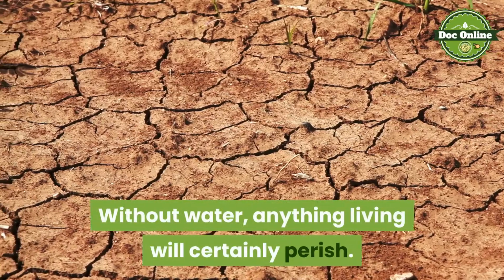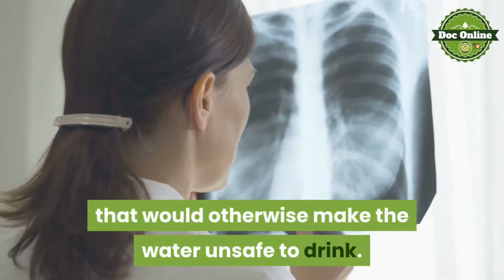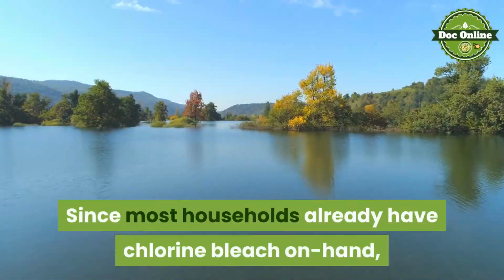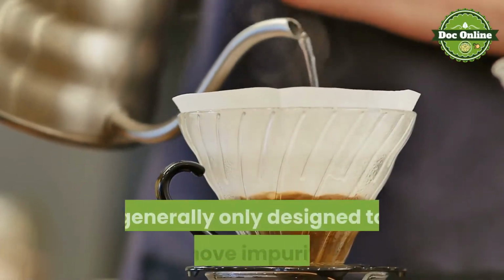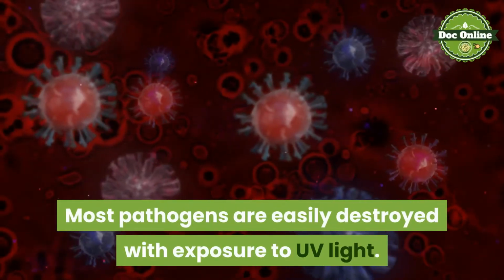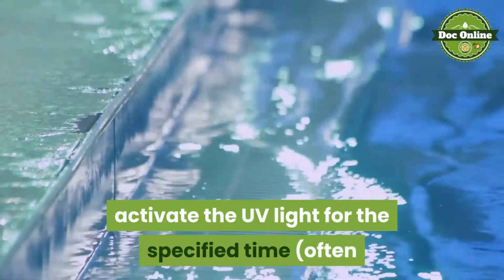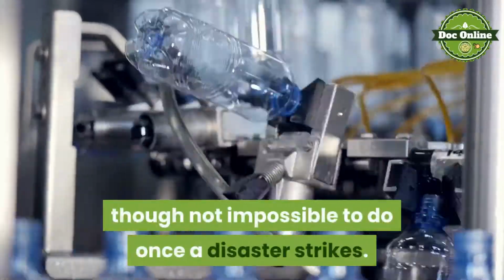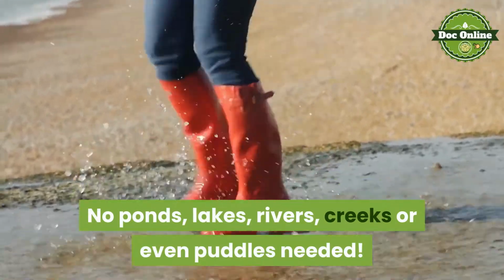4 Essential Drinking Water Shortage Solutions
4 Essential Drinking Water Shortage Solutions

Without water, anything living will certainly perish. For humans, the time for that to happen can be as short as 3 days. Unfortunately, following disasters of all types, even the best bottled water to drink is rapidly wiped off of the store shelves in short order. And, unless you already have water shortage solutions in place prior to such a disaster, you and your family could be in big trouble.

1. Treating Water With Chlorine Bleach

Normal household chlorine bleach can be used in very small amounts in order to purify water for drinking. This will generally kill any bacteria and viruses that would otherwise make the water unsafe to drink. However, you must be sure to use chlorine bleach and not any "color-safe" alternatives. Also, be sure to use unscented chlorine bleach as the additives used to make the scent could be potentially unsafe to drink, and you obviously would not want that in your final drinking water.

As a guide, you would want to use about 2 drops of unscented chlorine bleach for each liter of untreated water or 8 drops per gallon. After adding the drops, allow the water to sit for a minimum of 30 minutes and preferably an hour or more to be certain that all viruses and bacteria have been eliminated before drinking.

Since most households already have chlorine bleach on-hand, this may be one of the most viable of fresh drinking water shortage solutions.

2. Use The Best Survival Water Filter For Removing Pathogens

Filtering water is a viable option as one of your water shortage solutions provided that you have the right type of filter for the job. Not just any filter will work as not all water filters typically sold in stores are capable of removing the very small bacteria and viruses that may be present in untreated water from a questionable source. Those department store-bought filters are generally only designed to remove impurities that affect taste and smell of the water.

Ceramic block and/or gravity-fed type water filters are typically what you will be looking for here. These come in sizes intended for your kitchen counter, whole-home sized systems, (some) portable pitchers, and even small "straw" filters made for backpacks and other carry anywhere applications. As such, the best survival water filter will be of the ceramic block type in the size or platform that best fills your needs.

3. Purify The Water With A UV Light Purifier

Most pathogens are easily destroyed with exposure to UV light. For this reason, a method for purifying water that is becoming more popular involves using a device, typically a special bottle or canister, that has a battery operated light that fits into the unit to expose the water that you add to UV rays, thereby killing bacteria and viruses to make the water safe to drink.

These devices will typically come with instructions that may vary by manufacturer. The basic concept works as follows: pre-filter water with coffee filter or similar cloth to remove larger dirt and particles, place water and light device into the bottle, activate the UV light for the specified time (often while stirring or shaking), and then you're able to drink the water.

4. Distill Water From Questionable Sources

Distilling is a process of evaporating and then collecting water from the steam that was created. Since particles and pathogens can't be carried by water in a steam state, the resulting water is quite pure. Of these water shortage solutions, this one requires setting up a system of containers and tubes to heat the water and then condense and collect that purified water, and it can be more difficult though not impossible to do once a disaster strikes.

Distilled water for drinking is probably one of the safest in terms of ensuring that no contaminants or pathogens are left present in the water after the process. However, it is important to note that any minerals that would typically be found in drinking water are also removed by the process. So, it may be beneficial to supplement calcium and other minerals if this method is used long-term.

Do you have a way to procure the vital fresh water that your family will need when, not if, a disaster upends your life? The best of all water shortage solutions must be able to generate water on-demand! No ponds, lakes, rivers, creeks or even puddles needed!

4 essential drinking water shortage solutions